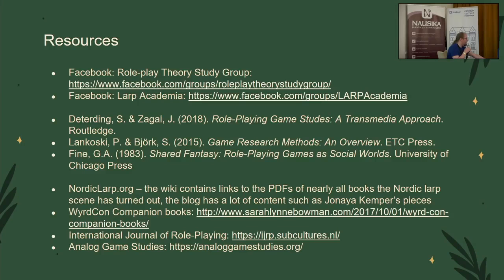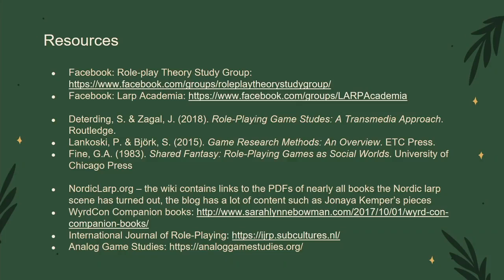Portal 10 | How to Research Larp - Jukka Skärkijärvi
24-26.VI.2022, Krakow, Poland, Portal 10 Larp Conference

How to Research Larp - Jukka Skärkijärvi

When we research larp, what is it that we are looking at? How does one approach a research subject that exists half inside the participants' heads and disappears once the game ends? In this presentation, we will go over the challenges of studying larp, a variety of methods that have been put to good use in the field, their advantages and limitations, and where you can find out more.

Portal 10 Larp Conference
24-26.VI.2022, Krakow, Poland

ORGANIZED BY
🔹 Nausika Educational Foundation
🔹 Centrum Kultury Podgórza
🔹 Portal Larp Convention
🔹 and wonderful larpers from the Polish community :)

💜 Co-financed by the Erasmus+ Program of the European Union ("Portal Project - transition of LARP to the field of adult education")

💜 Co-financed by the Municipality of Kraków, Department of Entrepreneurship